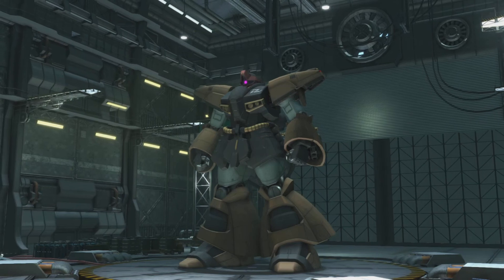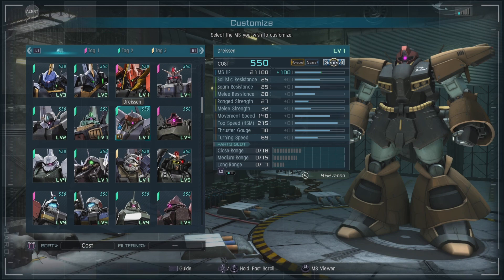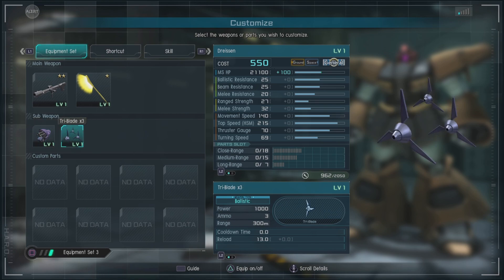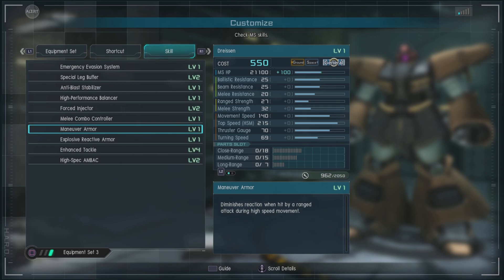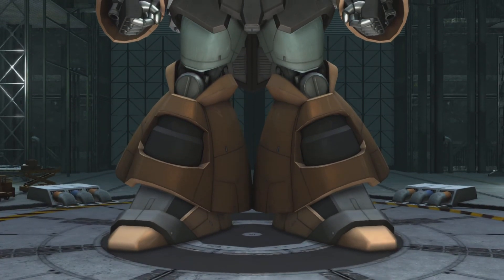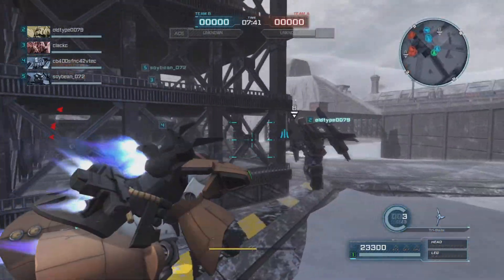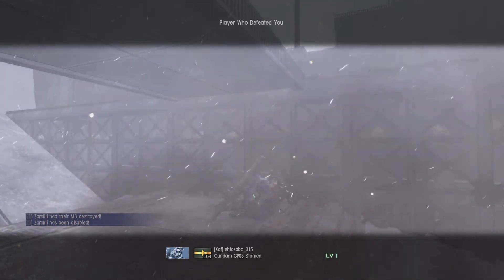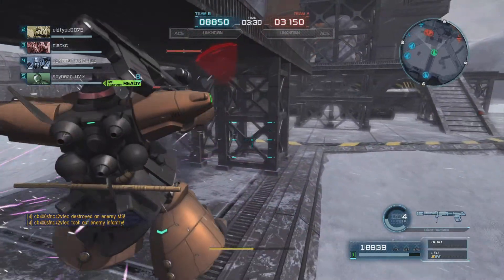MrNobodyPresents: The Dreissen!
Pilots we have a look at the Dom family successor the Dreissen, an adaptable unit that has served Zeon well. We'll go over its features, history, and loadout before taking this unit for a spin. Thank you for taking the time to check this out!

Match begins at the 4:16 mark.